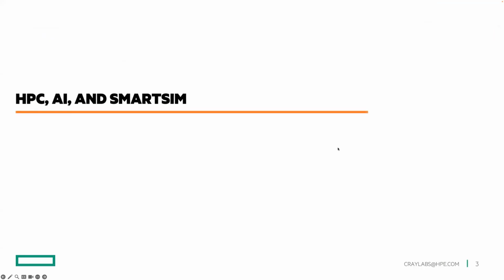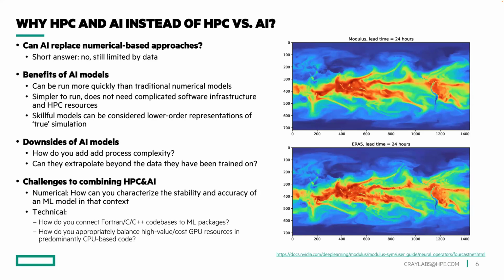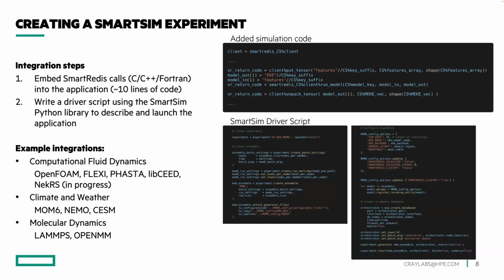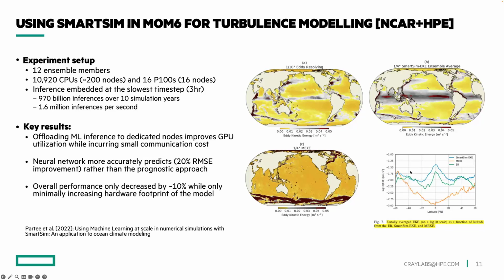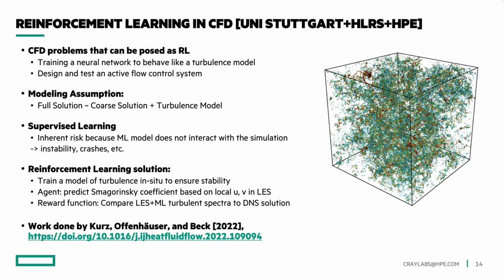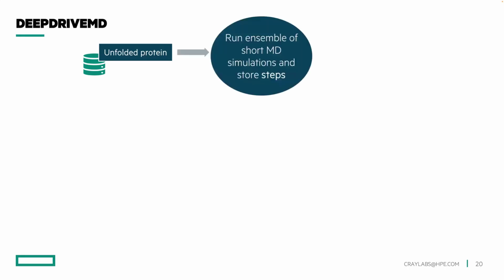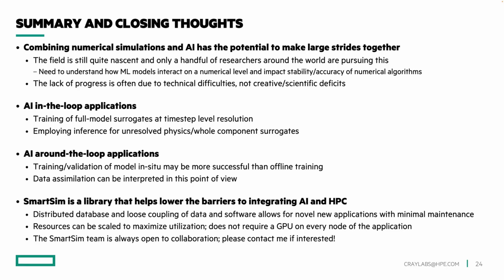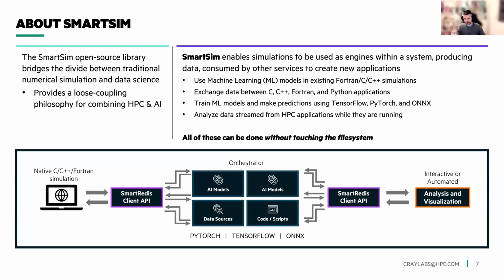Supercharging Simulations with AI using SmartSim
Topics covered include:
1. HPC, AI and SmartSim
2. AI-in-the-loop:MOM6
3. AI-around-the loop: RELEXI
4. Full AI-enhanced workflow: OpenMM
5. Closing thoughts